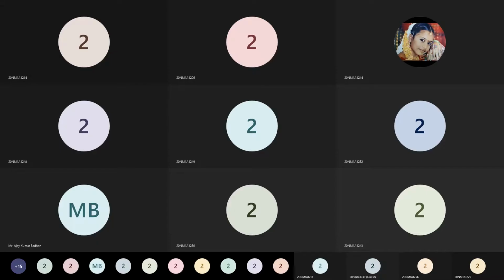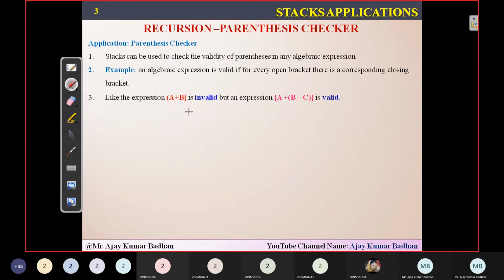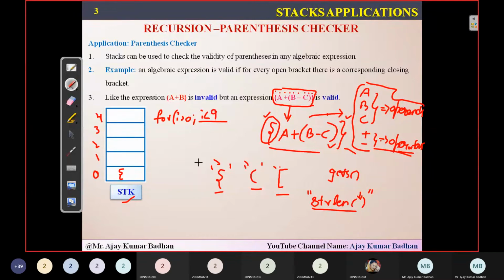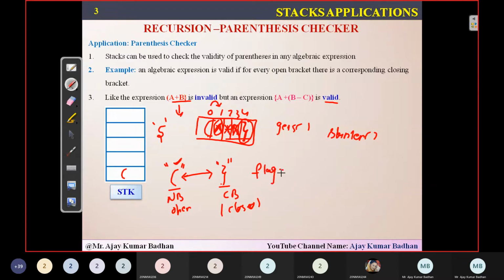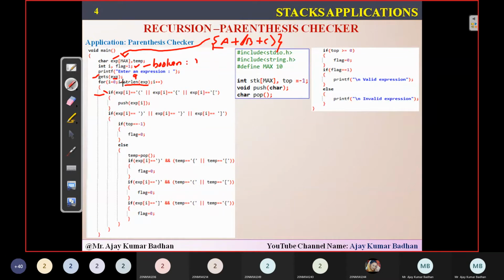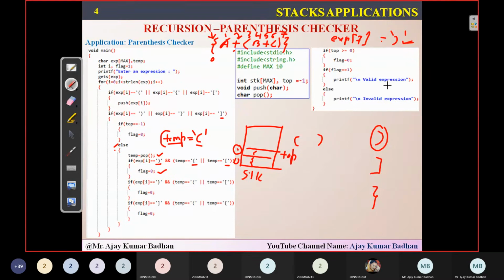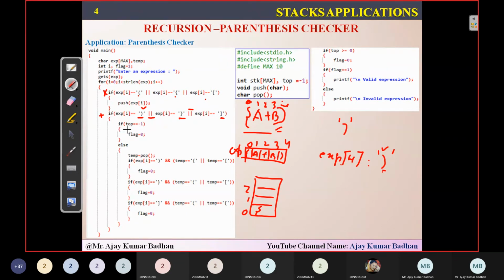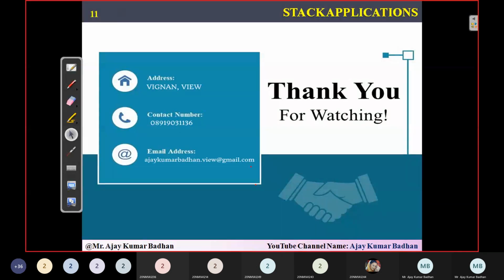Stack Application: Parenthesis Checker Program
Hello Friends!!!
In this video, we have discussed one of the applications of stacks i.e. determining whether the given expression is valid or not. The program evaluates the given expression by determining whether the parenthesis are balanced or not !!!